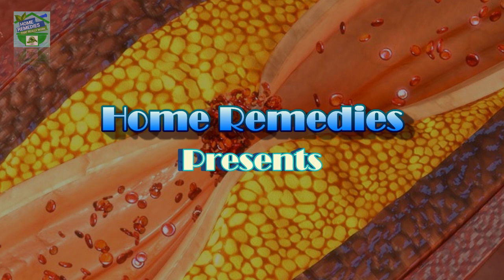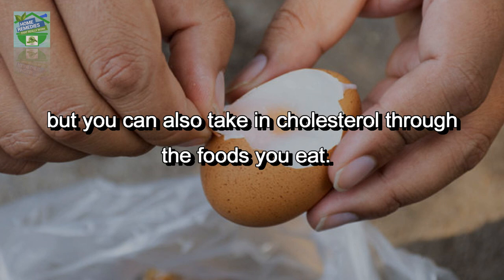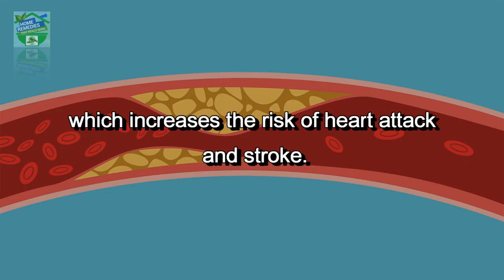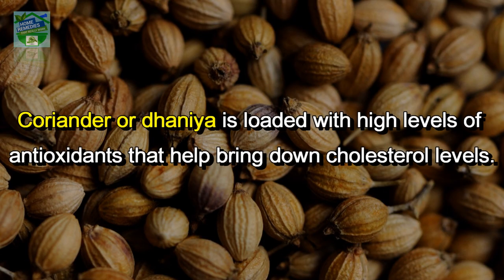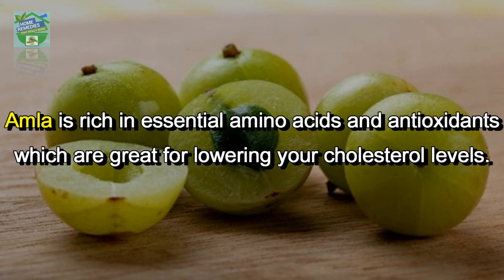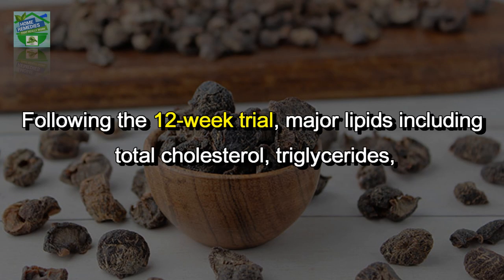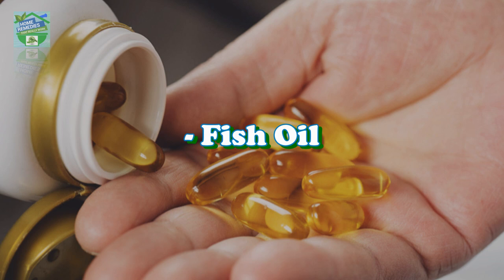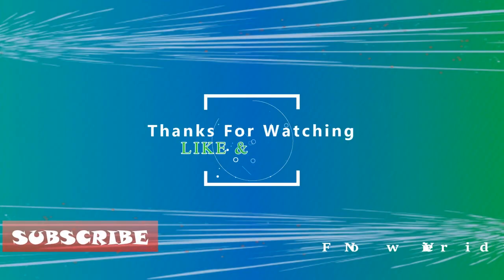Simple Ways To Lower Triglycerides And Cholesterol Naturally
Triglycerides and cholesterol are both fatty substances called lipids. But triglycerides are fats; cholesterol is not. Triglycerides store unused calories and provide your body with energy. Cholesterol is a waxy, odorless substance made by the liver. Your liver makes all the cholesterol your body needs, but you can also take in cholesterol through the foods you eat.  It is used to build cell walls, helps the nervous system and plays an important role in digestion and hormone production.
Cholesterol travels through the blood on proteins called lipoproteins, LDL (bad) cholesterol and HDL (Good)cholesterol .
A high triglyceride level combined with high LDL (bad) cholesterol or low HDL (good) cholesterol is linked with fatty buildups within the artery walls, which increases the risk of heart attack and stroke. Here are some great home remedies to keep your lipid profile in check .

🛑 Products Related to the video 🛑